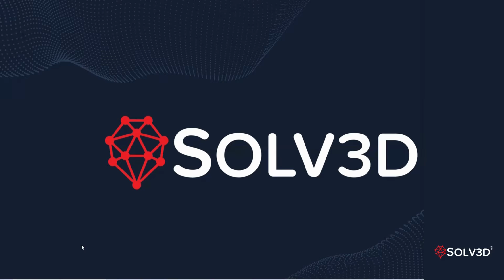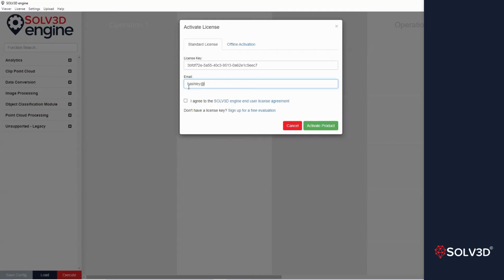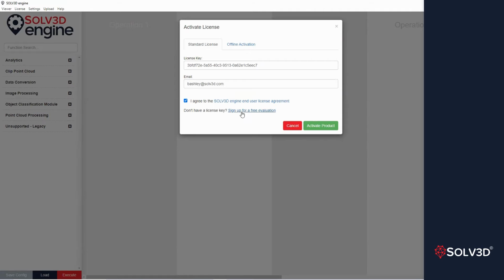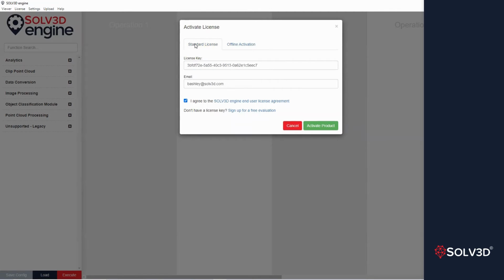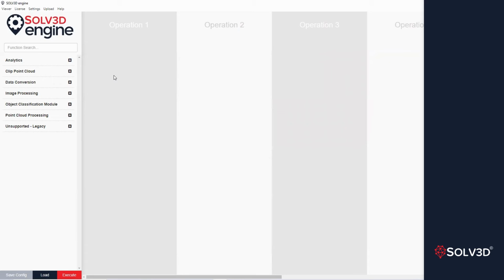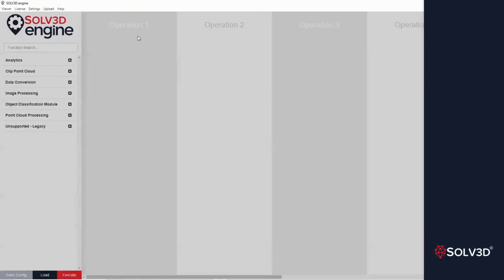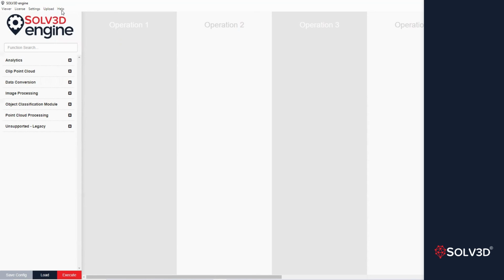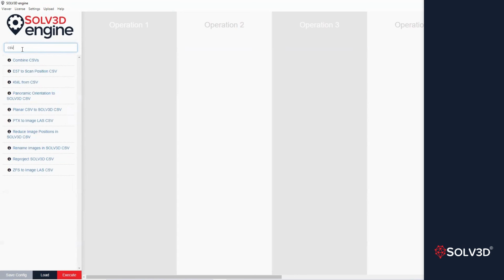SOLV3D engine Overview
Overview of SOLV3D engine™ (Engine), how to license it and the various tools.